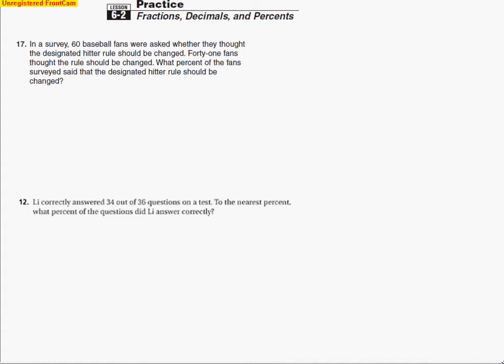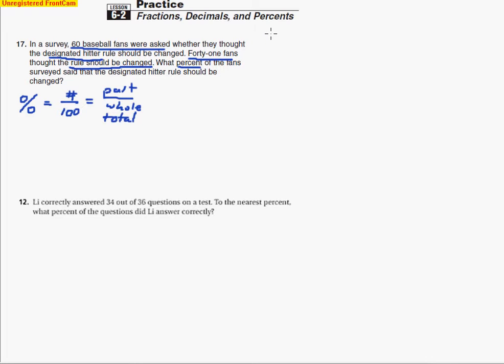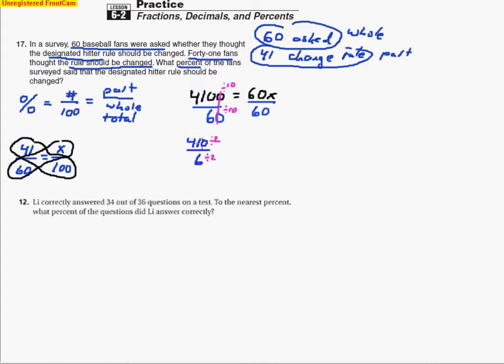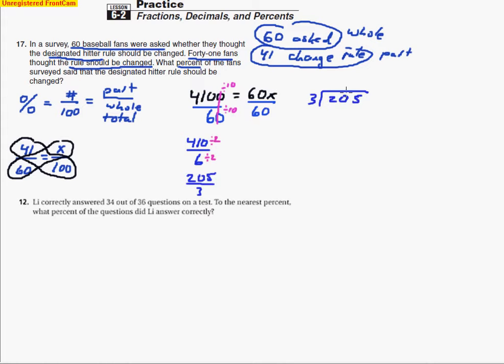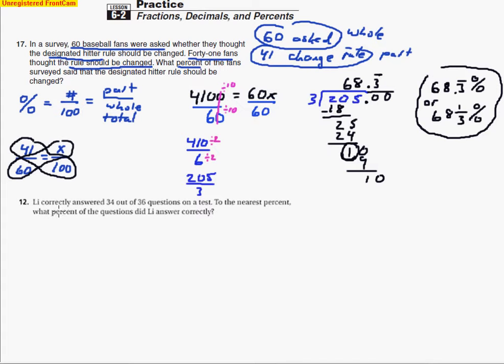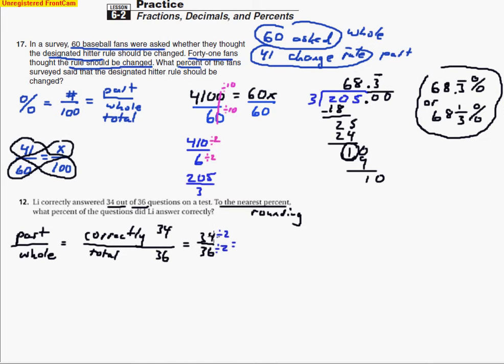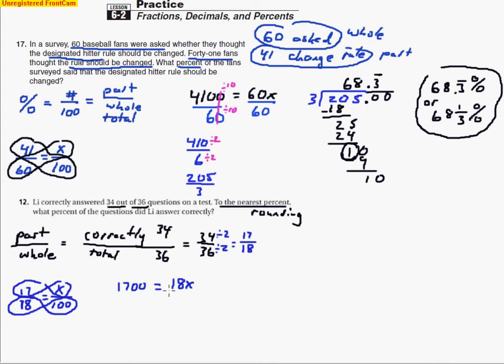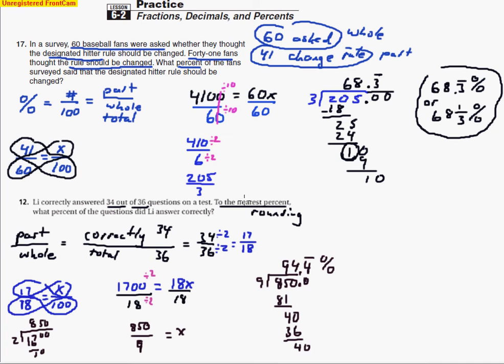6 2 Fractions, Decimals and Percents Part 2